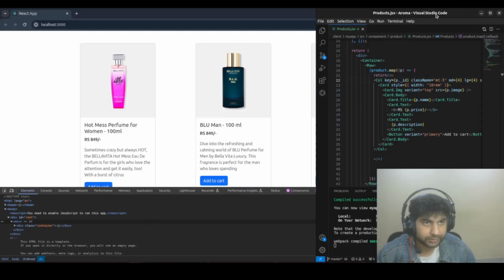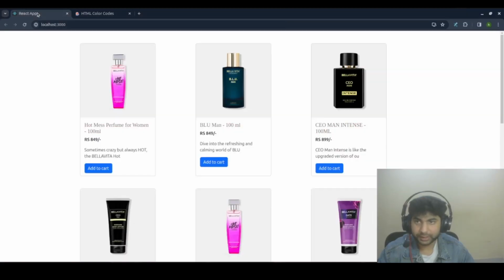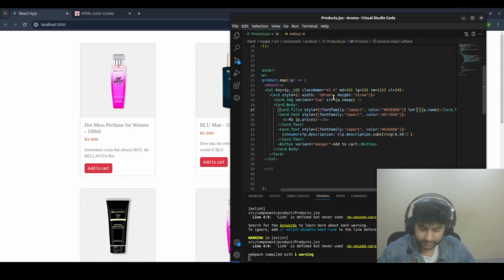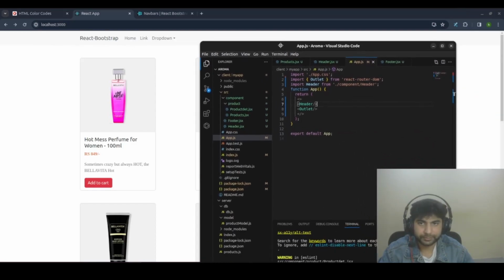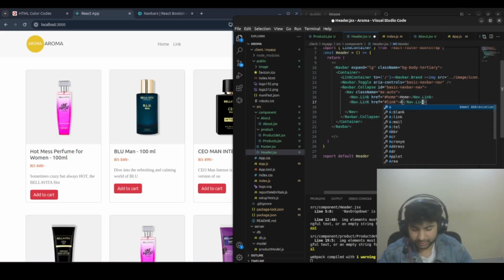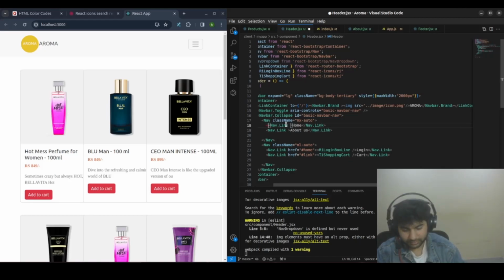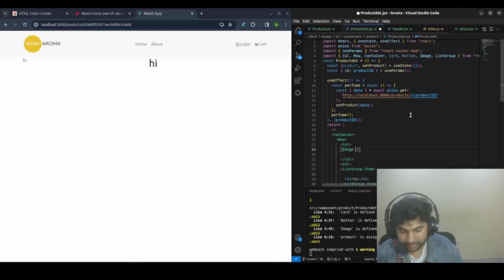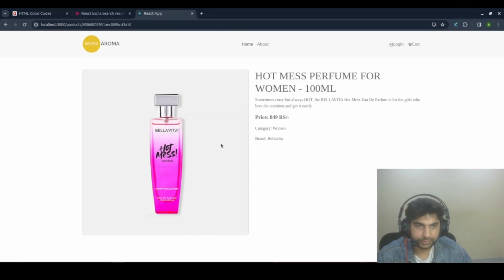MERN PROJECT SCRATCH TO END AROMA PERFUME -PART 3(REACT-BOOTSTRAP,CSS)